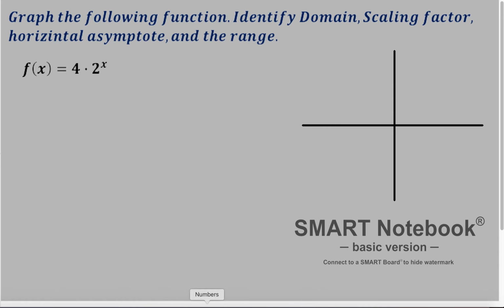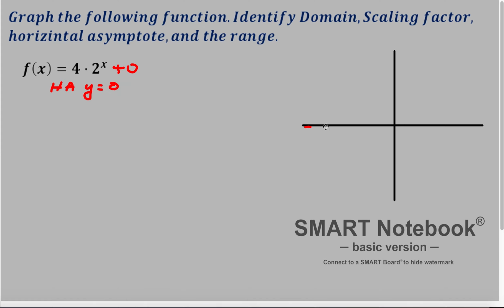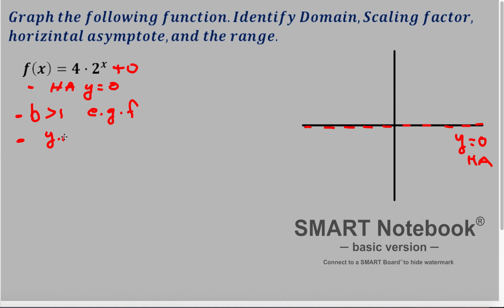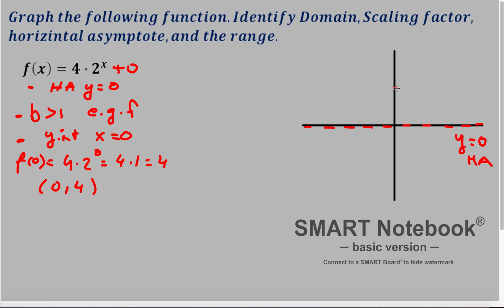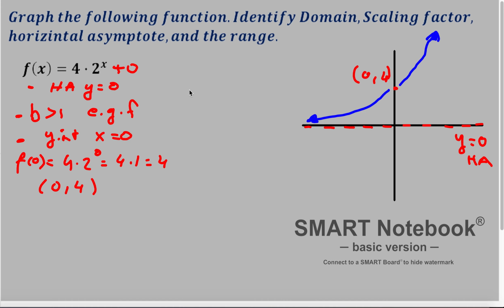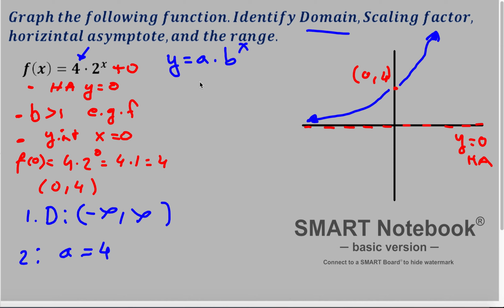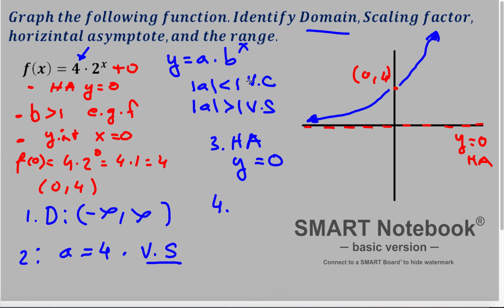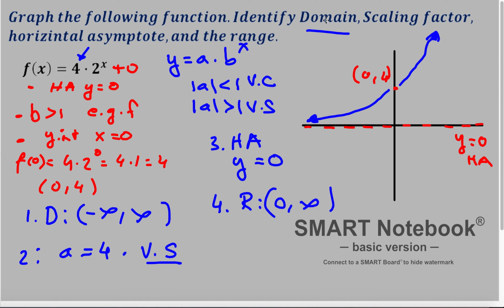Key Features of Exponential Functions